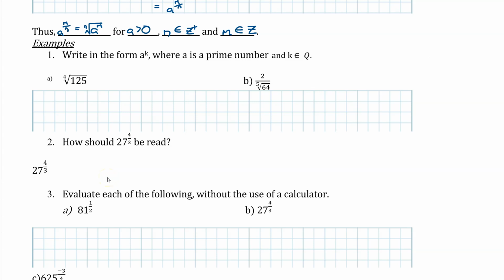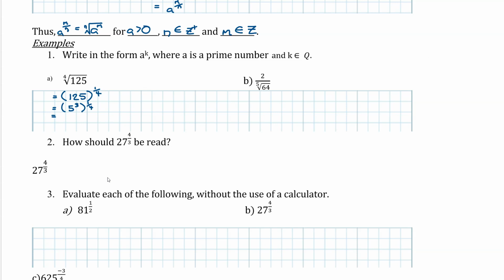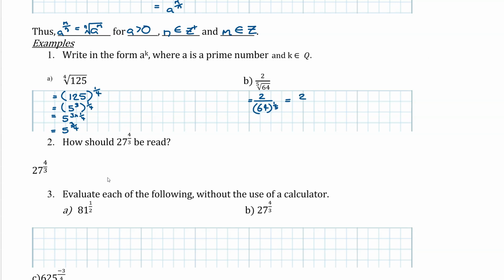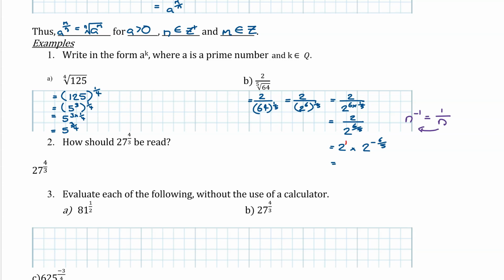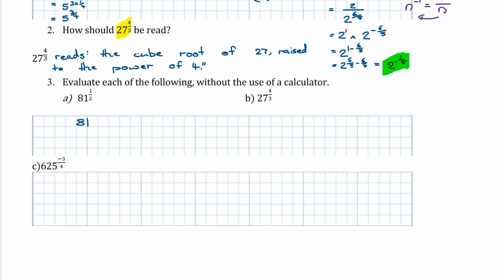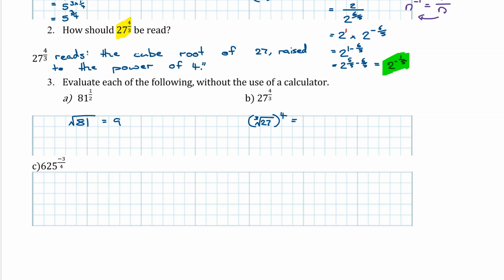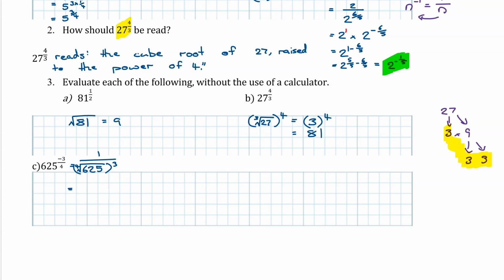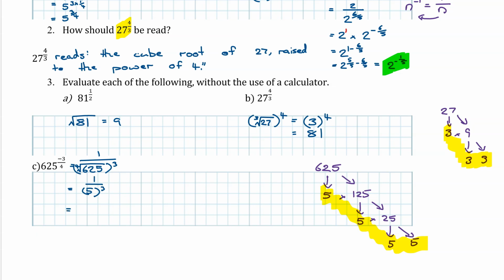Section 3 - Rational Indices Examples